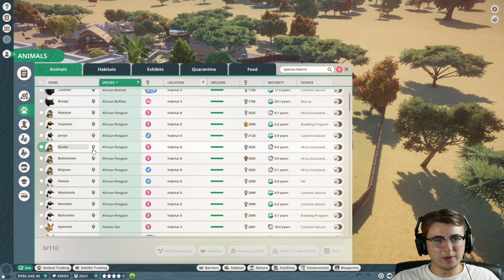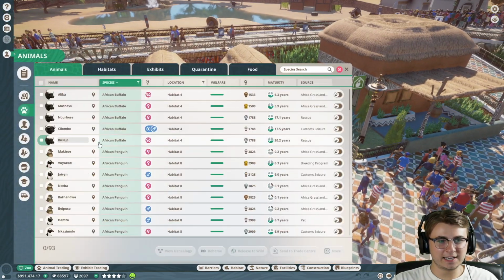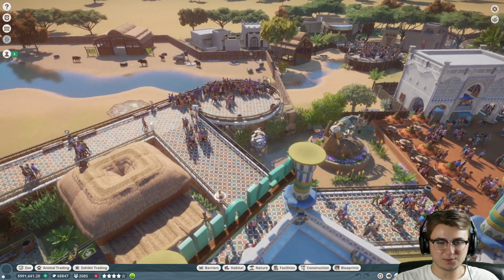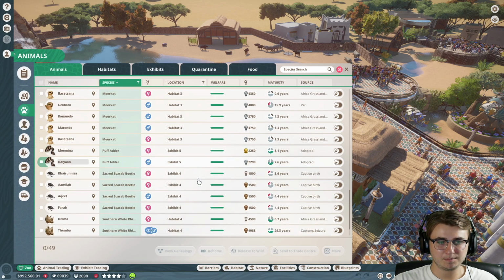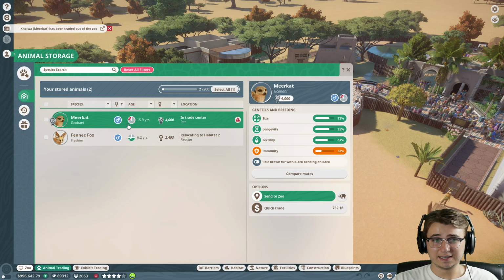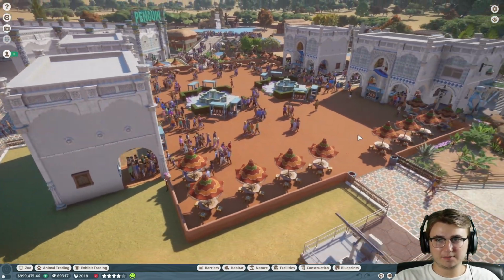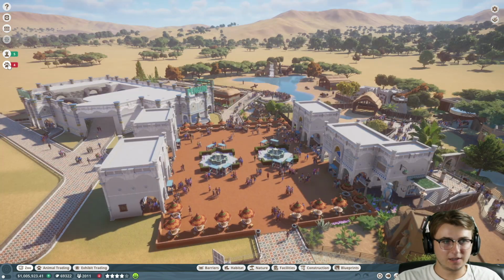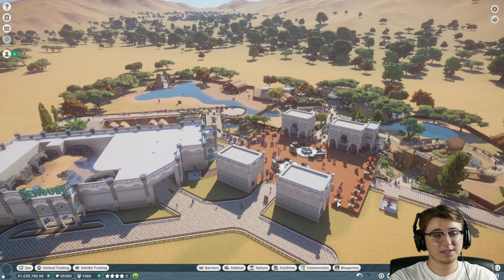Planet Zoo: Africa Pack - Ep. 11- Zooing What We Zoo Best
From the developers of Planet Coaster and Zoo Tycoon comes the ultimate zoo simulator. Construct detailed habitats, manage your zoo, and meet authentic living animals who think, feel and explore the world you create around them.